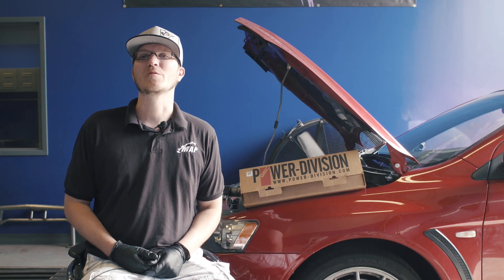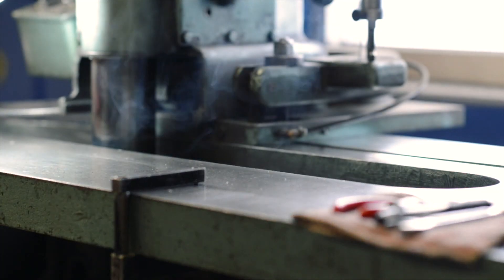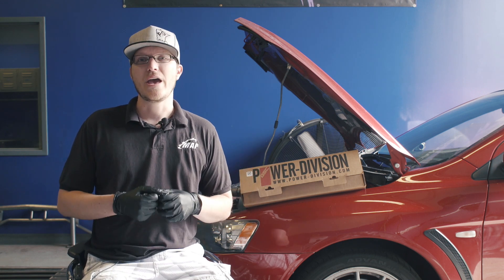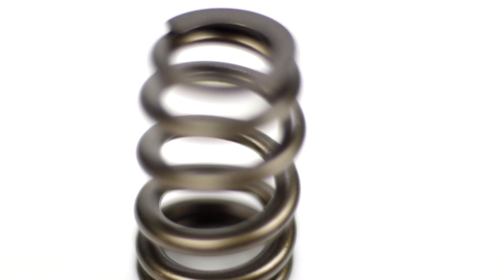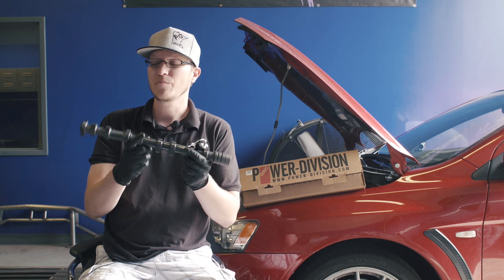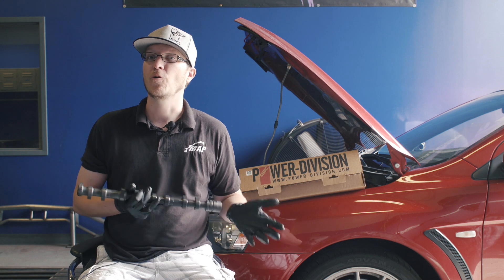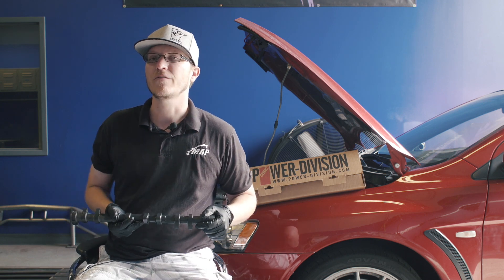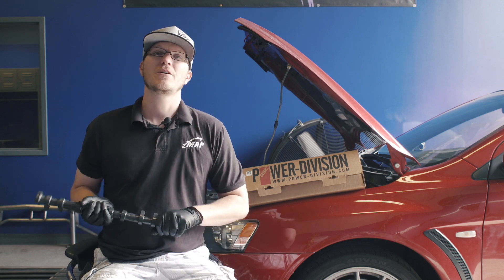GSC S2 - Best Cams for the Evo X?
The 7000 Series Full Billet Camshafts from GSC Power-Division are 100% in-house cut and ground on the newest, most precise CNC machines available. The 7000 Series camshafts take the import valve train market to another level, being the only readily available and affordable billet camshafts for sport compact/ import performance cars. The lobe profiles are still the same spec GSC Power-Division is known for worldwide, giving the best power gains and smoothest drivability out of anyone in the industry. Appearance wise the new dark nitride coating aids in wear/fatigue resistance, lubricity, and superior corrosion resistance. The 7000 Series camshafts have raised the bar and will be the cams that all others will be judged against.